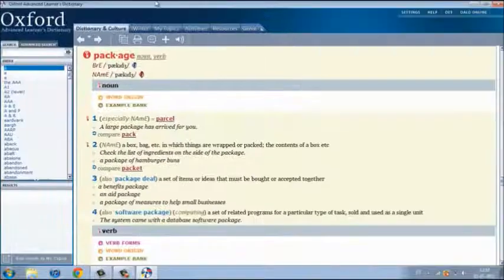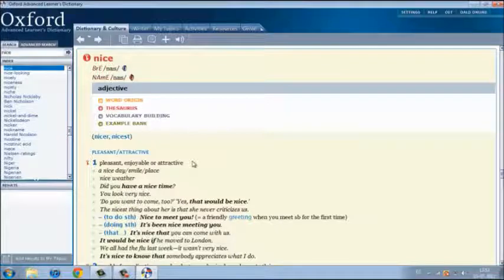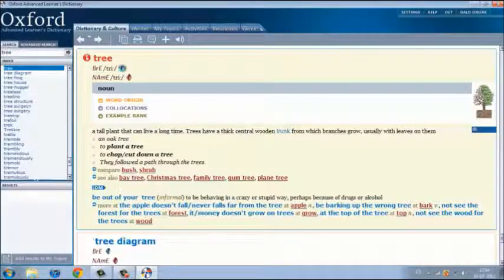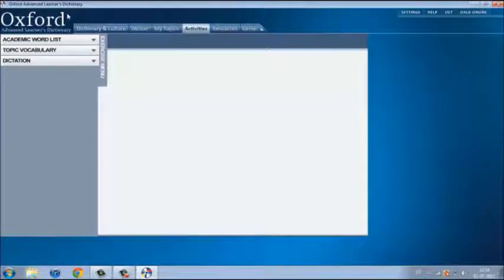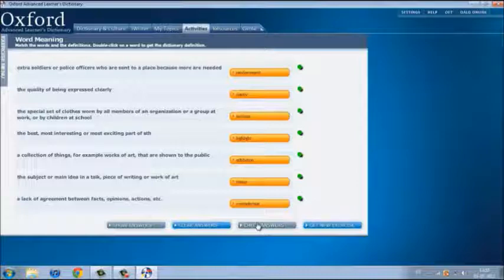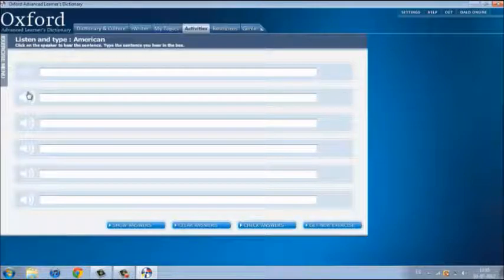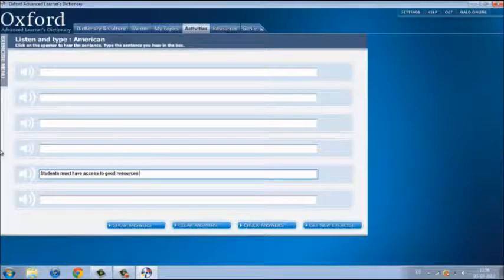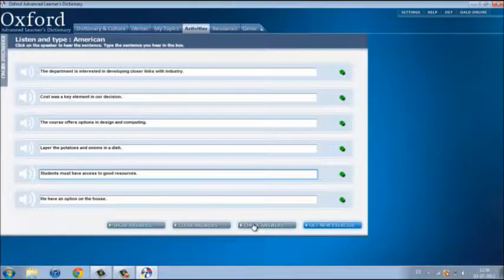Tutorial "Oxford advanced learner's dictionary"